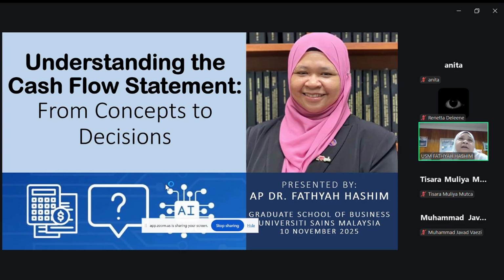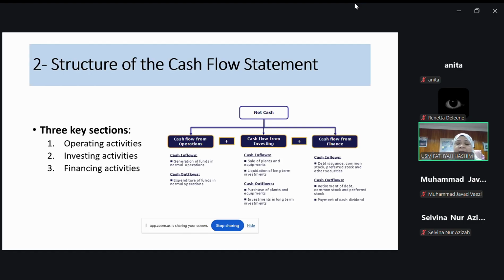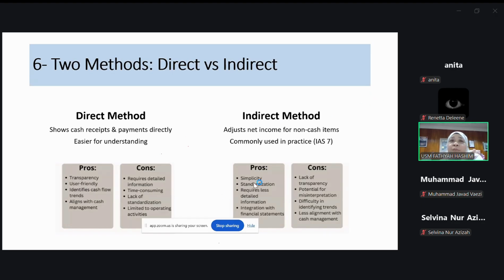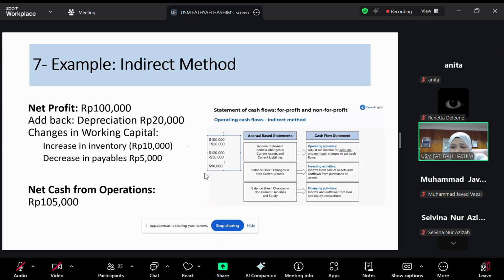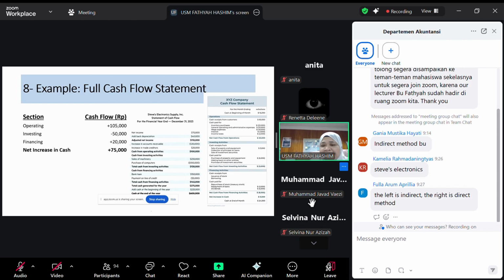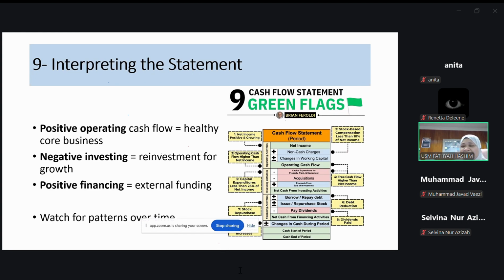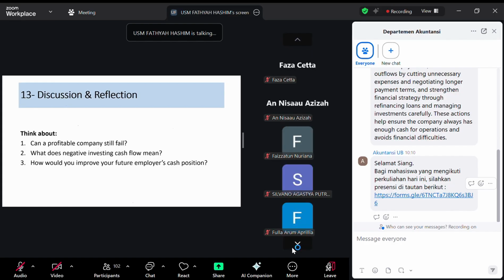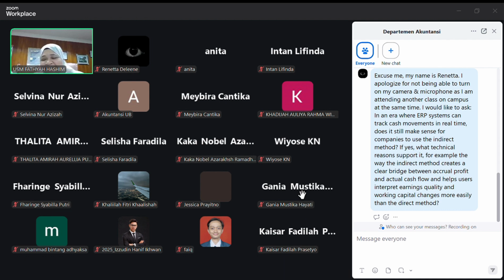PRAKTISI: CASHFLOW STATEMENT